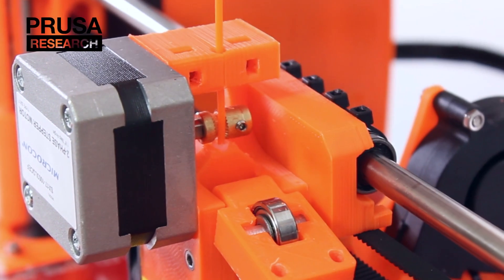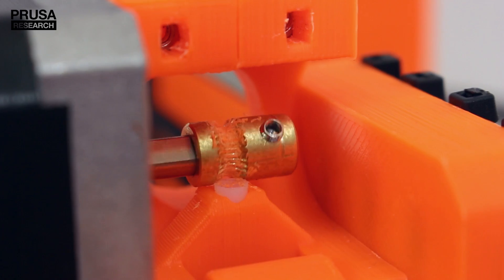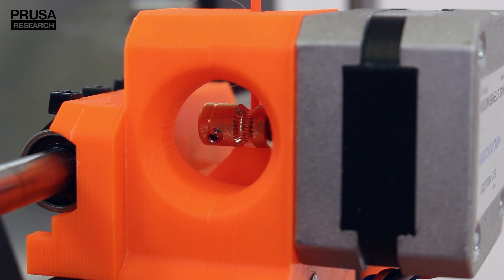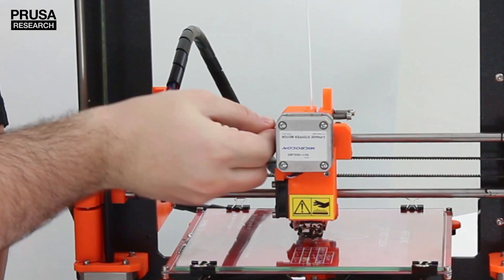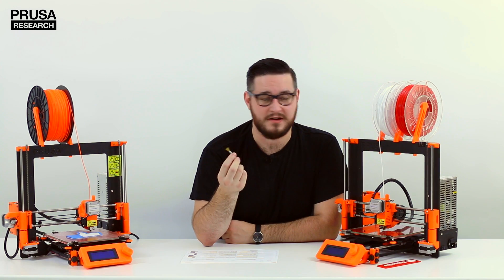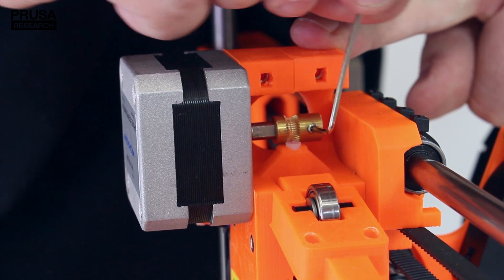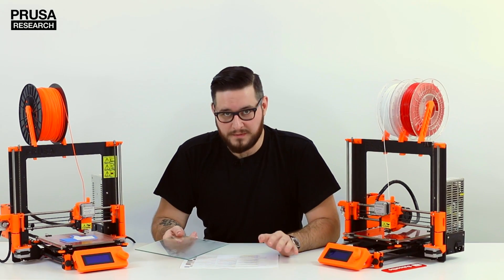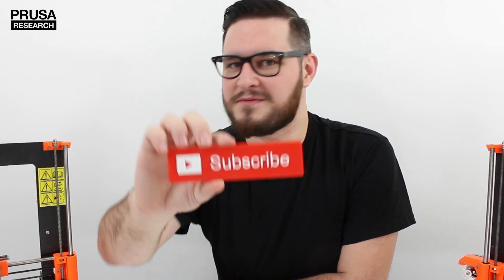Cleaning the hobbed pulley - Tips and Tricks #2 [3D Print]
In todays video I will show you, how to clean the hobbed pulley.